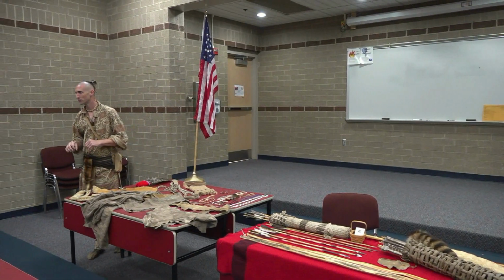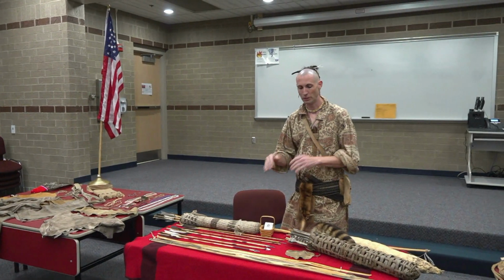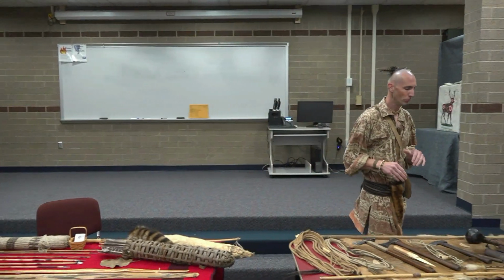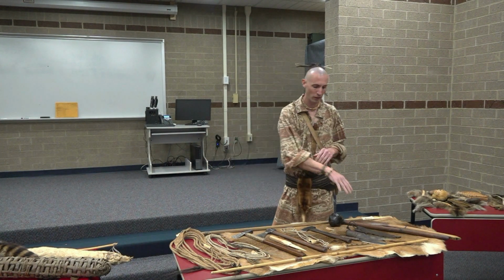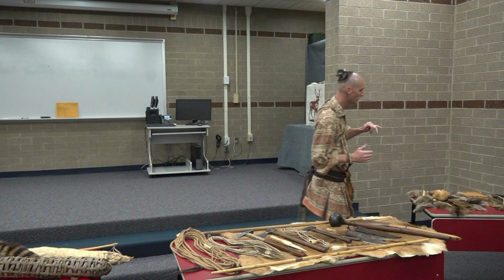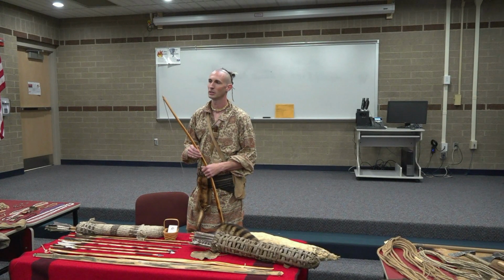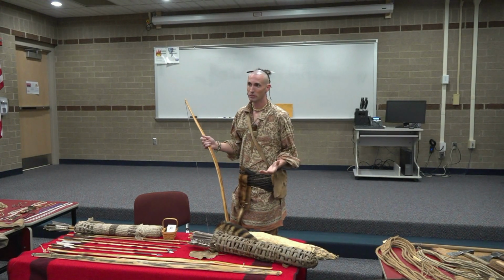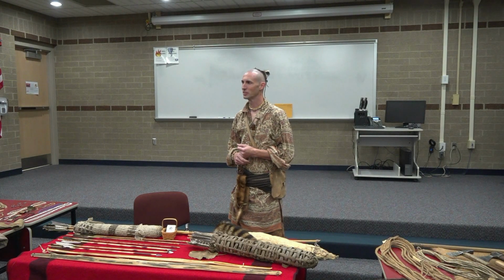Josh Krieger Native American Reenactor